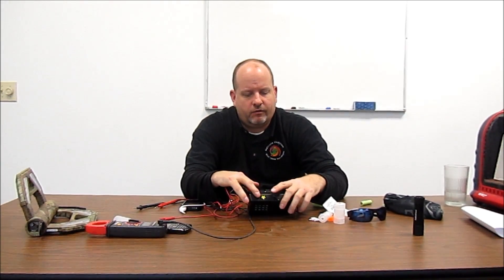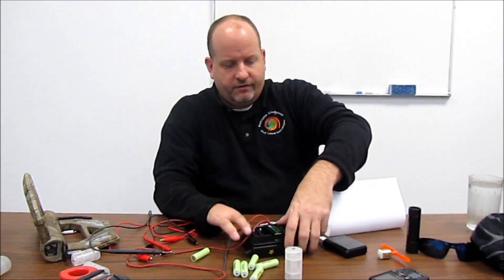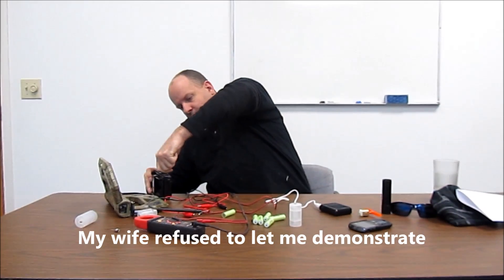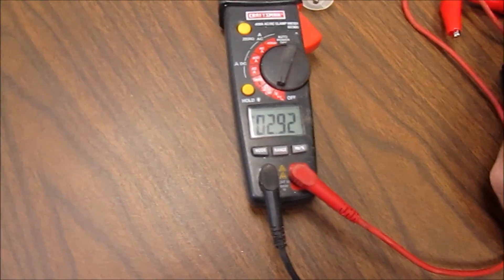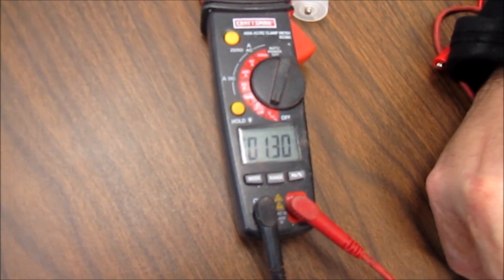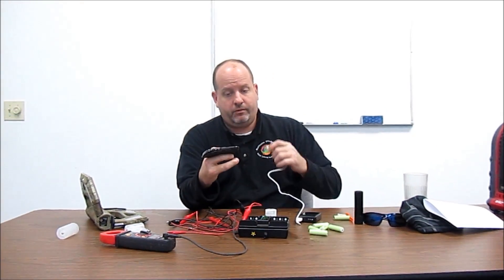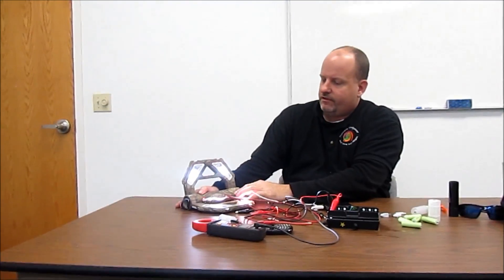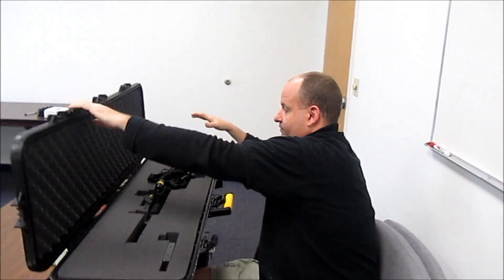Hurricane Wind Power Reviews Gmag Emergency Battery Charging Prepper Power Preparedness Free energy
Hurricane Wind Power Reviews Emergency Battery Charging Prepper Preparedness not free energy. New more powerful Green Initiative G-mag gen II
Unit Debut of the Works model with twice the watt hour output of the old unit
In this video you will see a demonstration Hurricane Wind Power Reviews Gmag greenivative the works Emergency Battery Charging Prepper Power Preparedness “ Free energy ”  of how common saltwater in the use of our saltwater Green initiative battery charger can save your life. In our experience all of the video we have reviewed claiming that "free energy" exists most or blatant fraud aimed at making money for you tube adsense or other profit methods. While there is not a real something for nothing solution we are aware of I believe we have the next best thing. Our saltwater battery charger is a must for anyone who take being prepared for anything serious. It will provide energy when the wind and sun are not available which a real possibility in many disaster senerios . We are not here to sell fear and these product offerings are in response to what our customers are asking for on a daily basis. So while the law of thermodynamics where energy can neither be created or destroyed but only changes form is still the case we have a product that will allow the buyer to store energy activate my saltwater to a time and date of their choosing. Military survivalist Fema or just value being prepared this unit is a must.